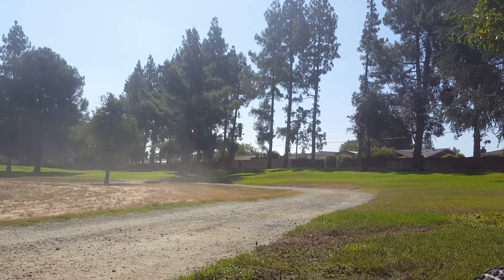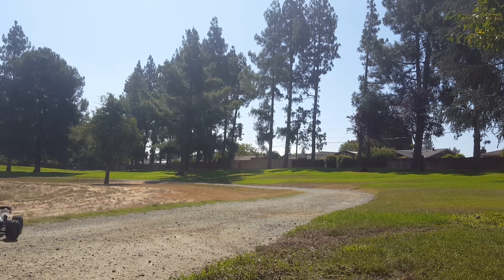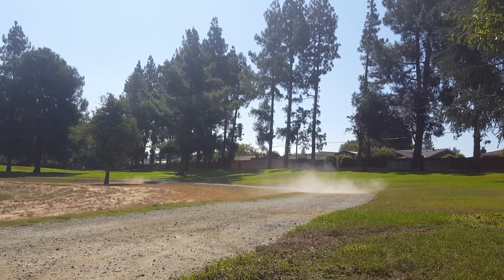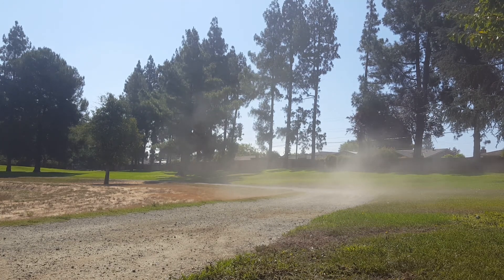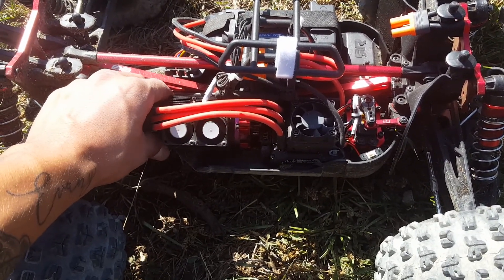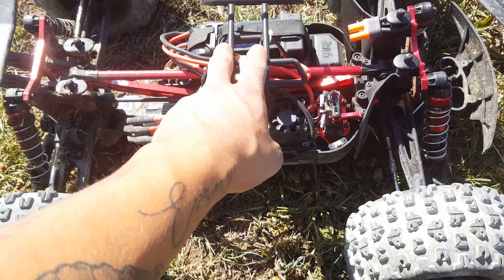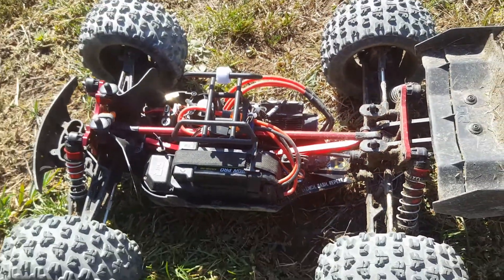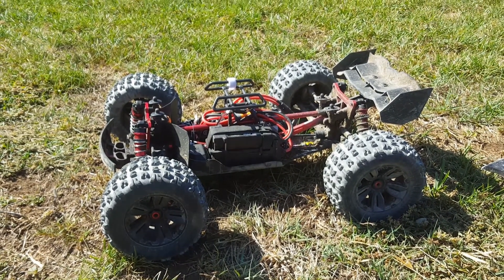KRATON EXB park bash session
Forgot my mount so sorry about the bad angle